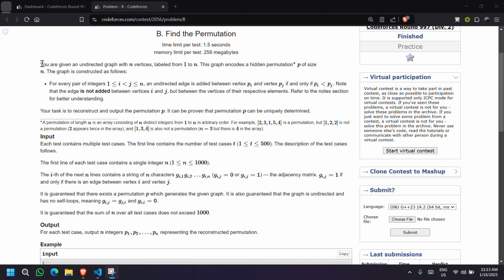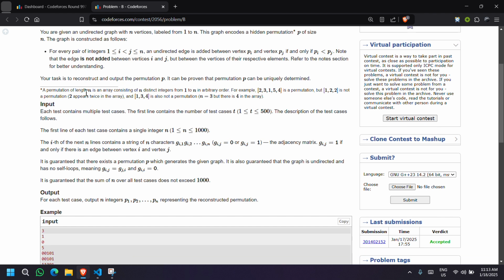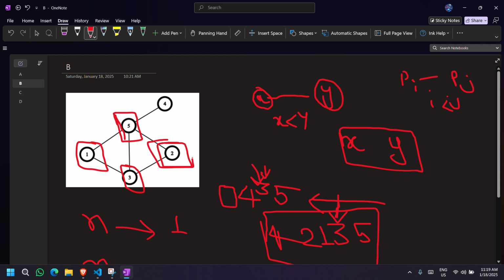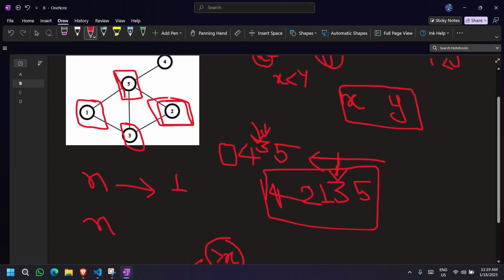Problem B | Palindromic Subsequences | Codeforces Round 997 (Div. 2)